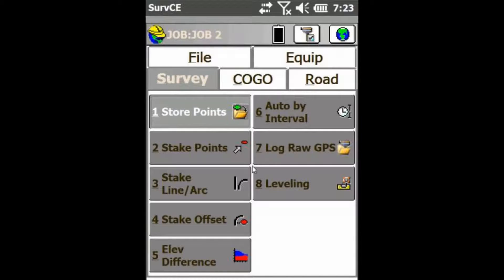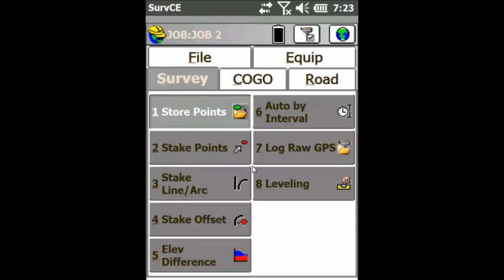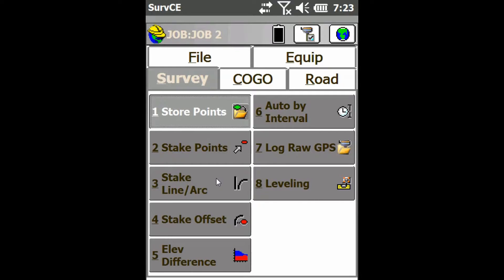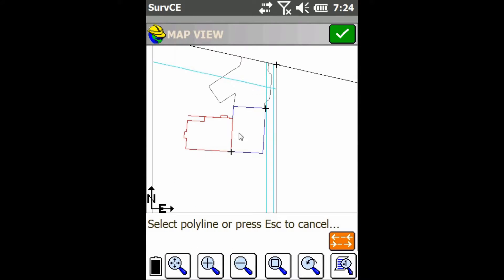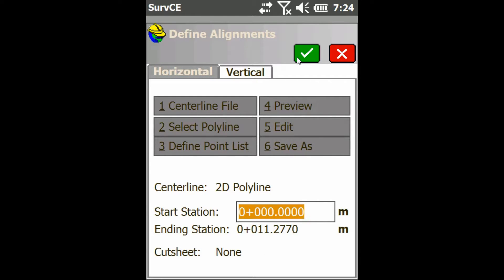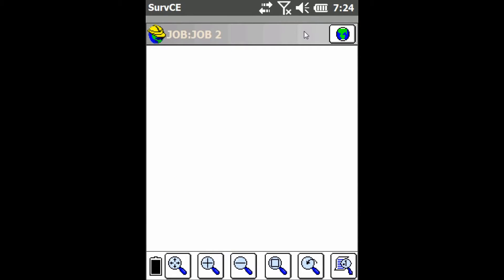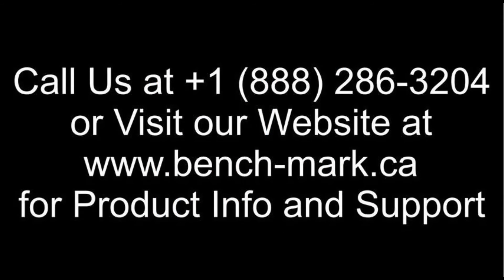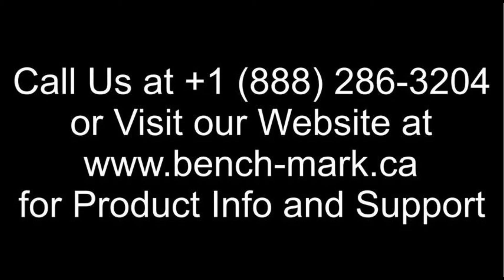Carlson SurvCE Tutorial: Staking Out a Polyline in Define Alignments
In today's Carlson SurvCE tutorial, David from bench-mark.ca answers a question he received from a customer, "How do I stake out polylines in define alignments?". This video will help you get the most out of your software and equipment.